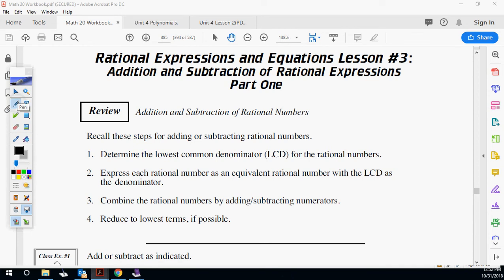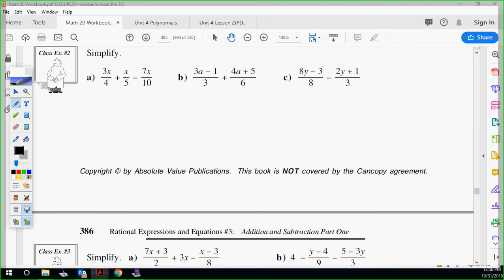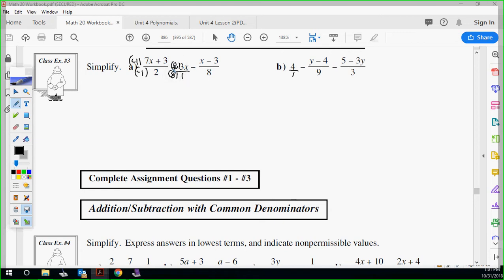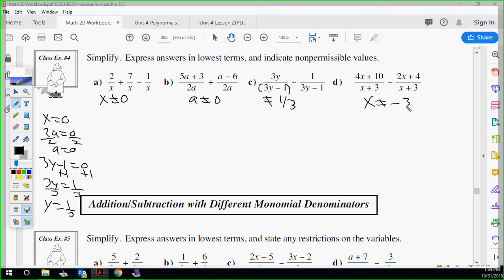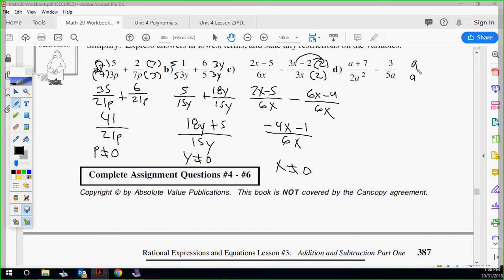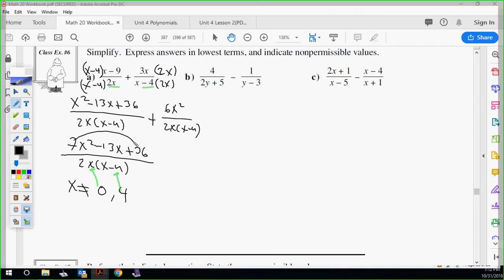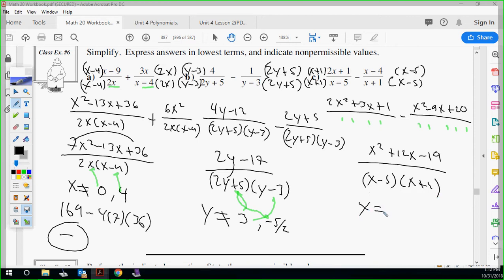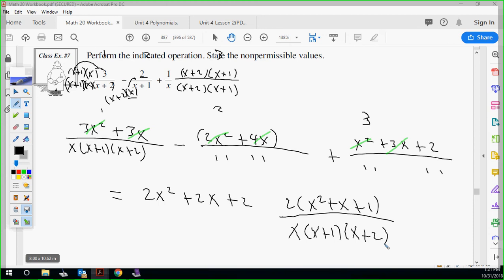S2 Chapter 2 Lesson 3- Adding Subtracting Rational Expressions Pt 1 M20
S2 Chapter 2 Lesson 3- Adding subtracting Rational Expressions part 1 M20